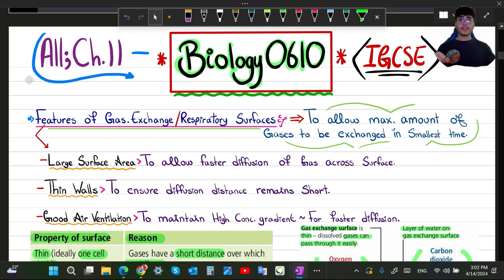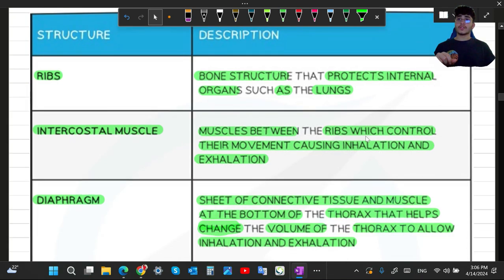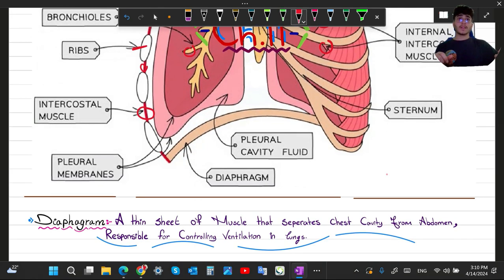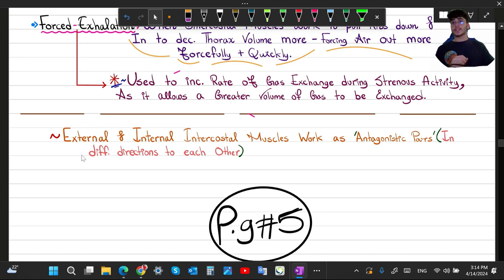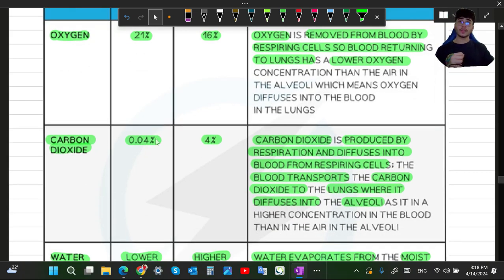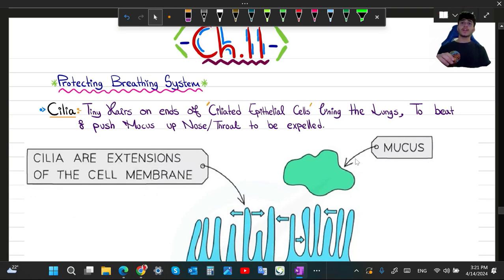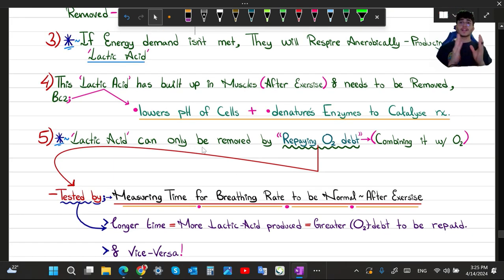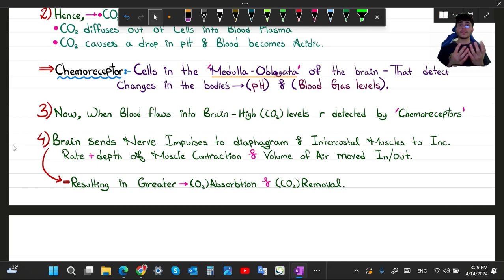CAIE Biology(0610) l Topic 11 Revision Notes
Embark on an exhilarating journey inside the human body with MYlatest YouTube video 🌬️🫁: "Breath of Life: Exploring the Respiratory System" - a deep dive into Topic 11 of the Biology 0610 Cambridge IGCSE syllabus. 📚🔬 This video is your all-access pass to understanding one of our most vital systems: the respiratory system. 🌟💡

Inhale the knowledge as we explore the intricate network of airways, the expansive surface of the lungs, and the rhythmic dance of breathing that sustains life. 🍃➡️🫁 From the nose to the alveoli, discover how each breath we take not only fuels our body with essential oxygen but also embarks us on a microscopic journey of survival and vitality. 💨💖

Designed for everyone's curiosity - whether you're a student gearing up for exams 🎓, a teacher in search of captivating classroom content 🍎, or simply a biology enthusiast amazed by the wonders of the human body 🧬👀 - this video is your gateway to mastering the respiratory system.

Don’t let this breath-taking adventure pass you by. Prepare to be inspired as we uncover the secrets of the respiratory system, and fuel our passion for learning with every breath we take. 🚀📘